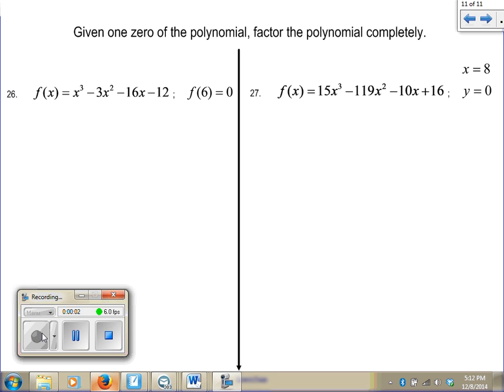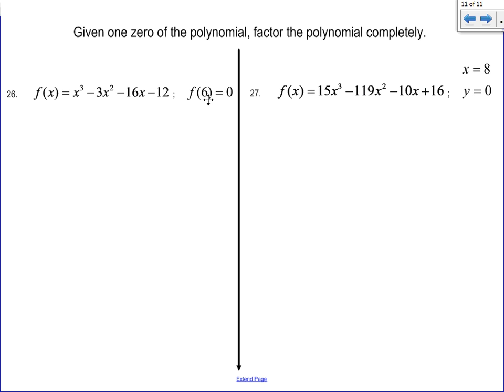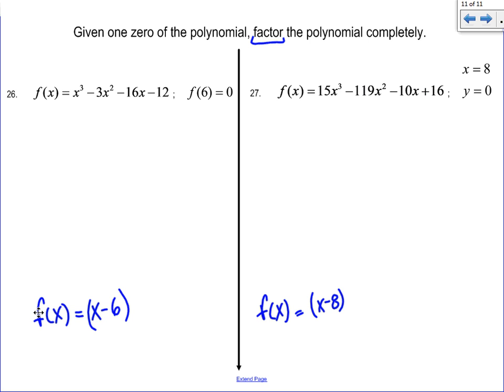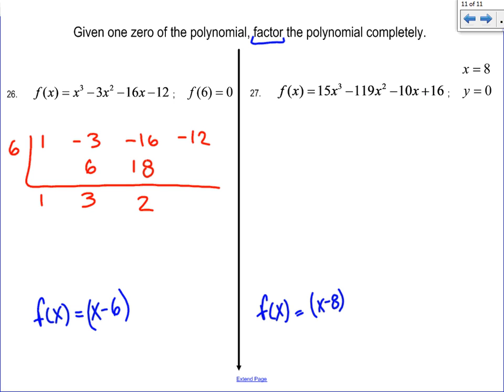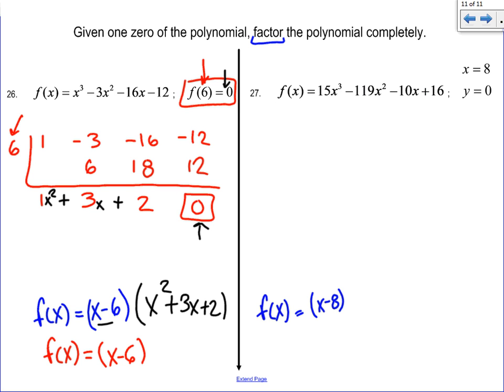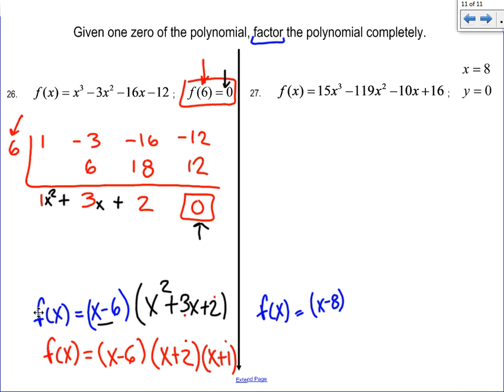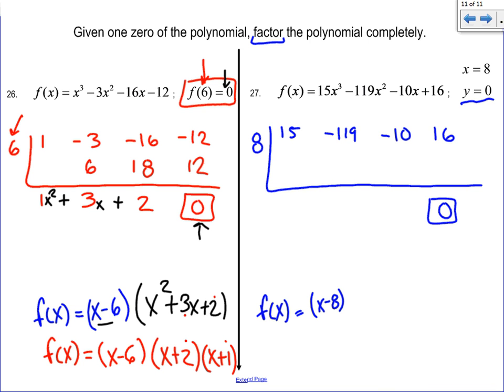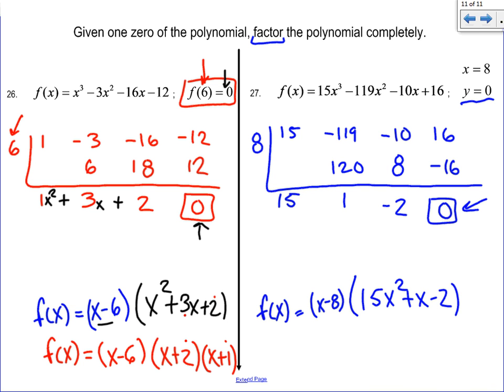Chapter 5 Review Problems 26 and 27